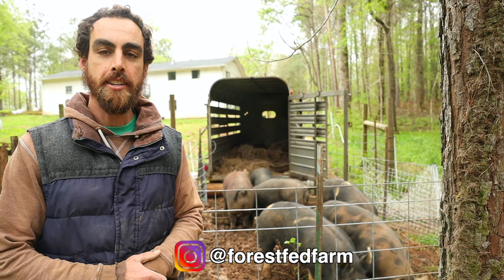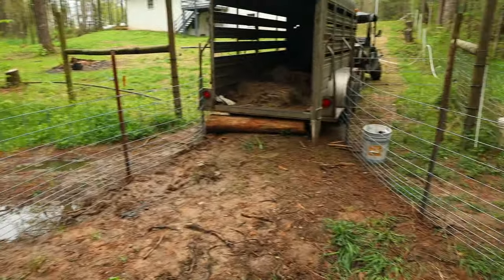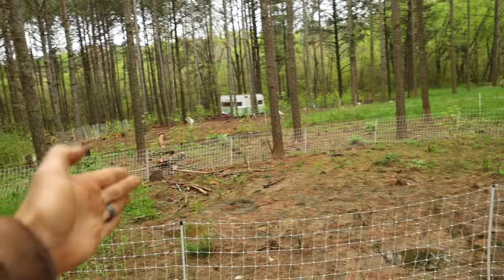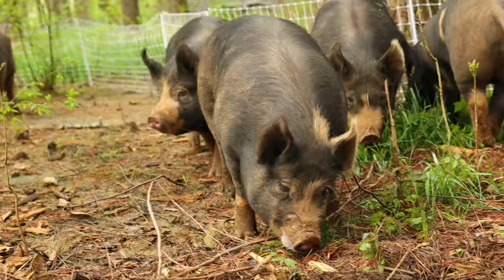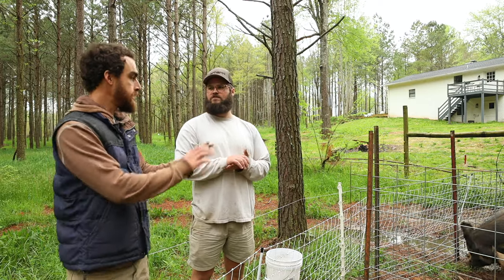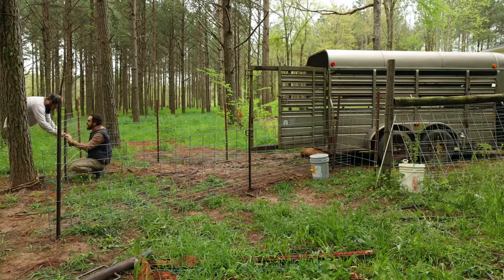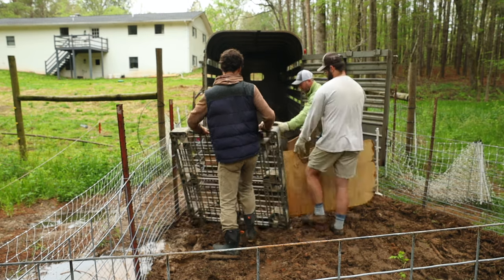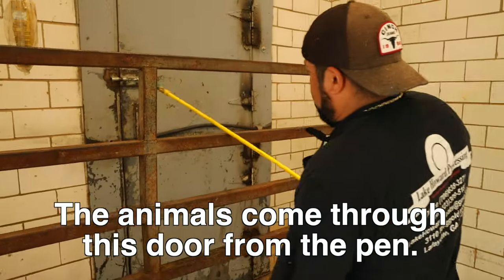Will They Escape? Best Way to Load Pigs on a Trailer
Loading any animal on a trailer isn't easy but pigs are arguably the hardest! Here's the fail proof system Forest Fed Farm uses and our trip to the butcher to show you what it's like before you go for your first time.

0:00 What's Will I Learn and See in the Video?
0:39 Moving Pigs to Pig Chute
1:12 How to Build Pig Chute
2:00 Pay Attention to What is In Final Paddock
3:10 Farmer Kyle Explains the Best Way to Move pigs onto Trailer
4:38 Mobile vs Permanent Animal Pens
6:15 Pushing Pigs into Trailer
7:31 Tour of Slaughterhouse
8:44 Problem Butcher Notices with Home Raised Pigs
10:00 Tips on Choosing a Butcher

-Some links above provide commissions, but at no cost to you.